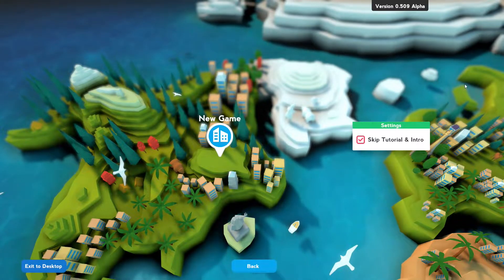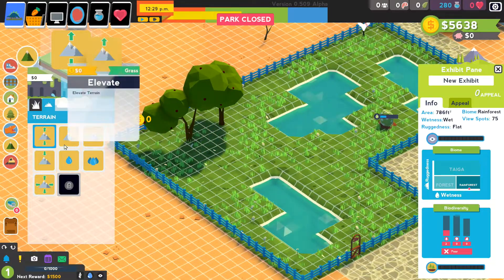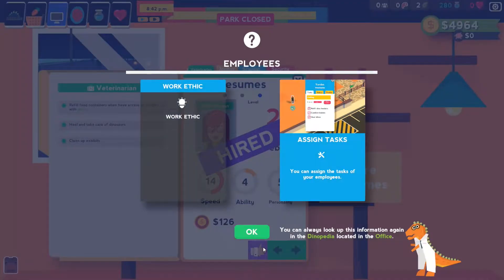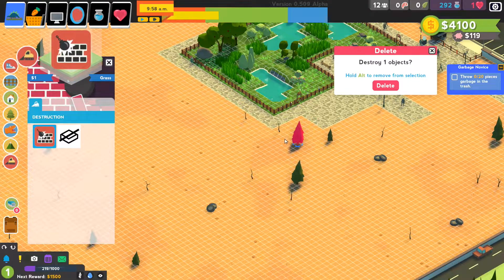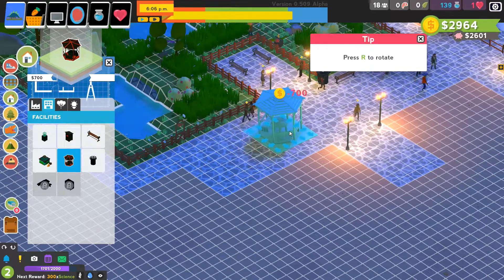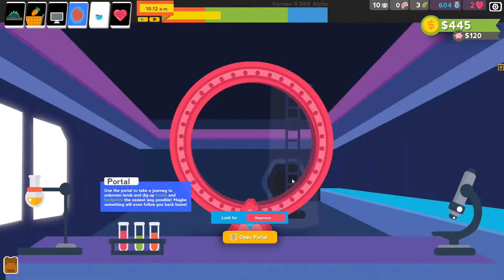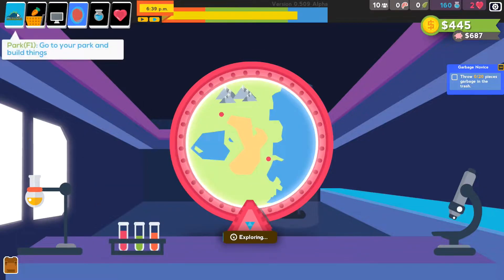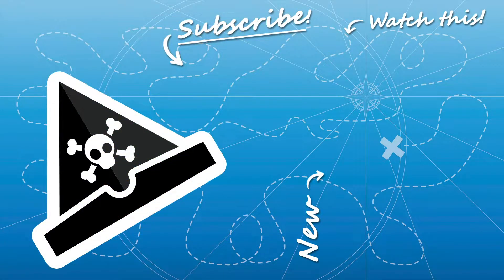CUTEST TRICERATOPS? ep 2 Parkasurus - New Dinosaur Tycoon Game 2018!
Today let's go on some Parkasaurus expeditions and hatch ourselves a couple of adorable triceratops! What more could a guy want than a theme park full of dinosaurs. MORE DINOSAURS, of course! Is this the best dinosaur theme park game of 2018? Parkasaurus might be it!

Why not join me on Discord - you can win keys for games!

__Get Parkasaurus!

__What is Parkasaurus
Parkasaurus is a zany Dinosaur Park management game, that challenges the player not only to provide guests with a unique dinosaur zoo experience, but to care for their dino friends by crafting the perfect exhibits, gifting them the cutest hats, and travelling back in time to rescue them from their demise!

__Follow me!